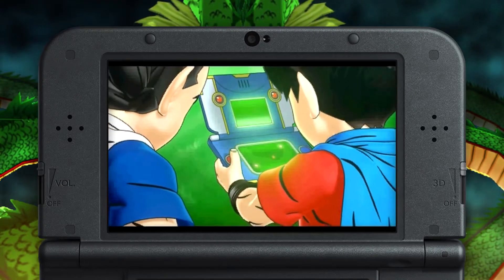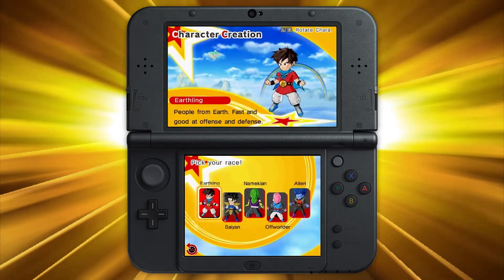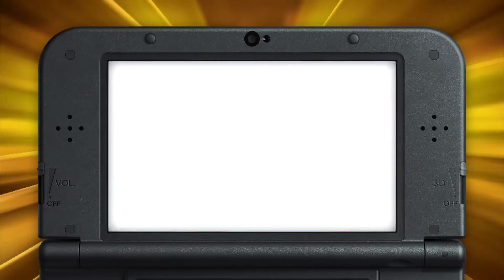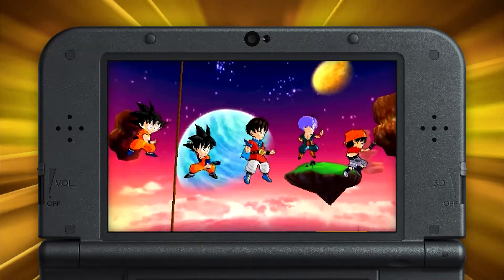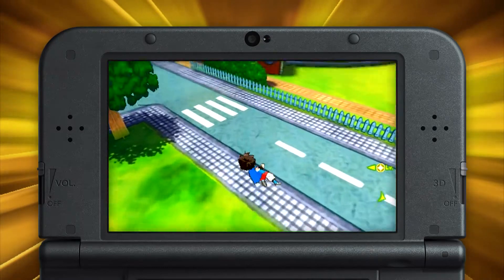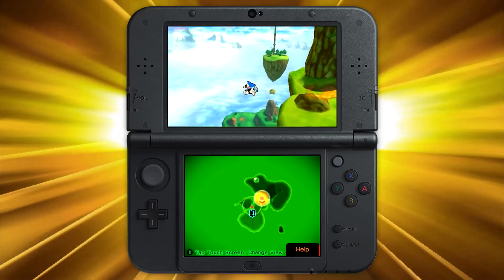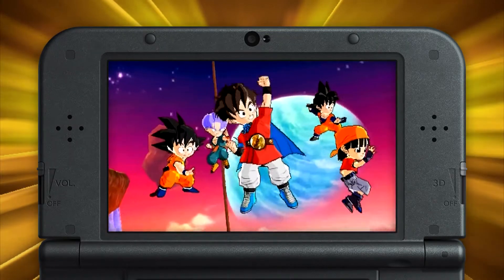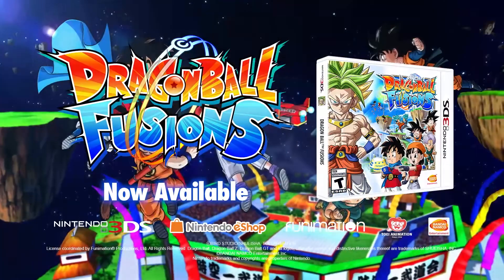Dragon Ball Fusions Avatar Customization Trailer 3DS